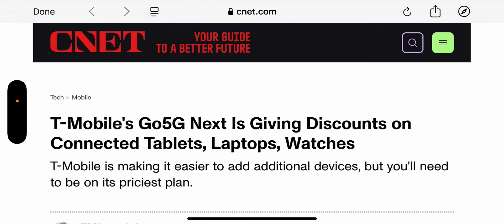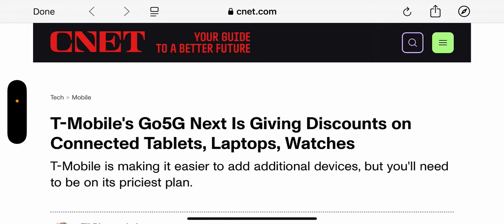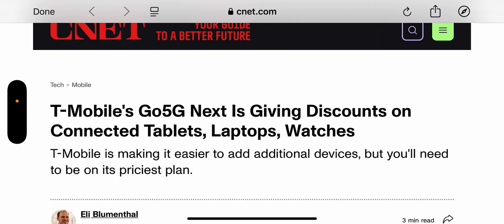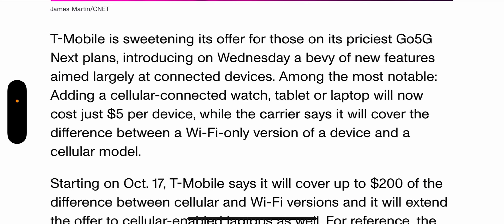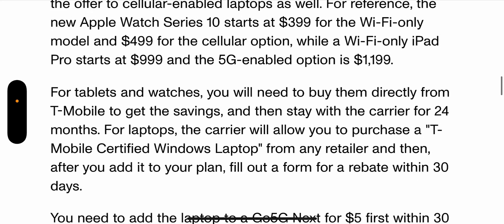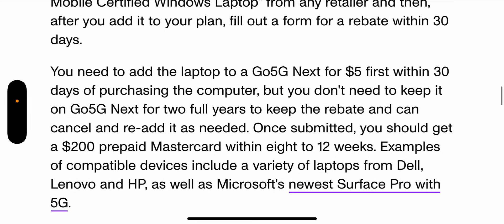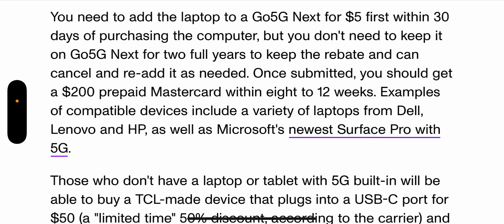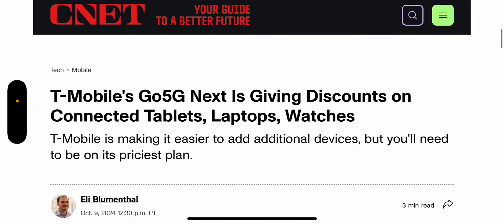T-Mobile | This is Bad ‼️‼️ Wow, This Sucks 👀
Update